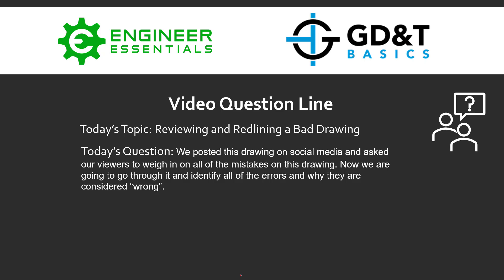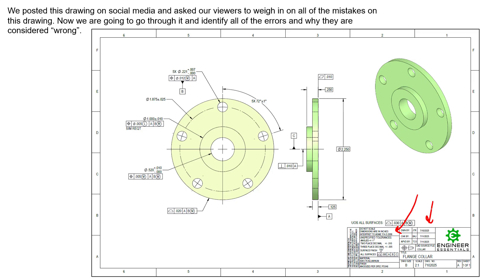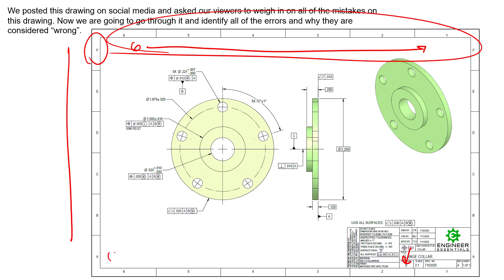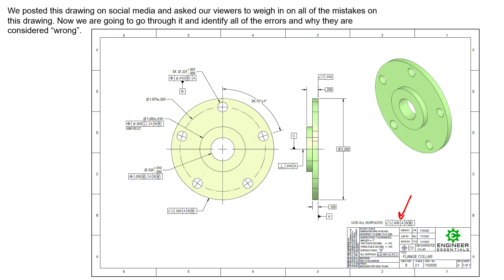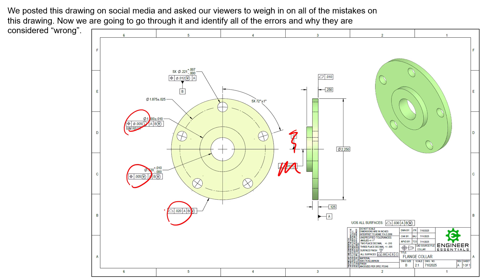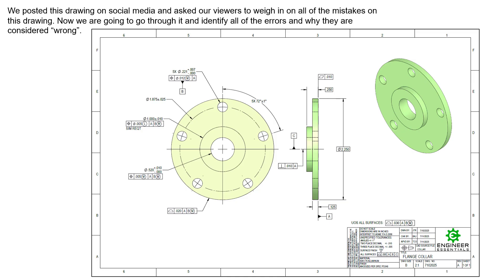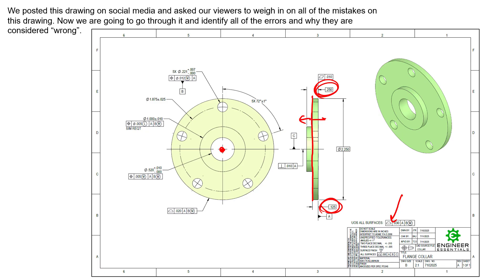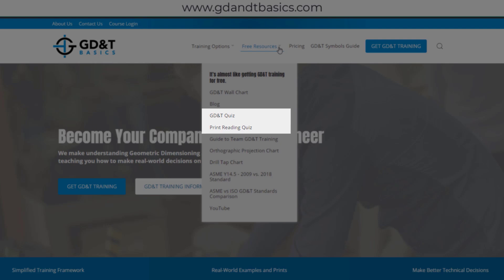Reviewing and Redlining a Bad Drawing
Think you can spot the mistakes? Watch as Jason reviews a flawed engineering drawing, identifying ASME Y14.5 violations and explaining why they break GD&T standards.